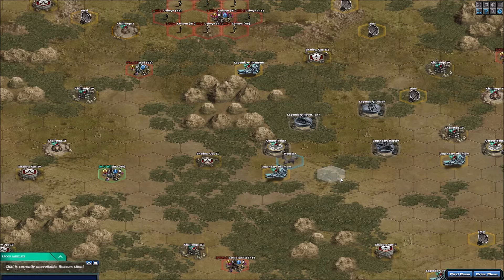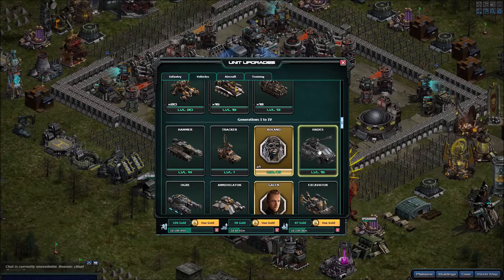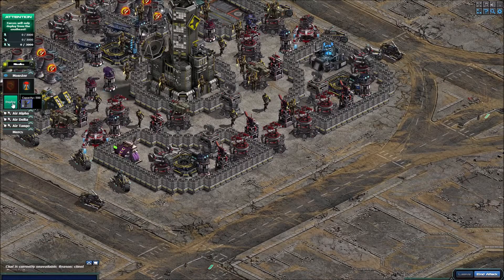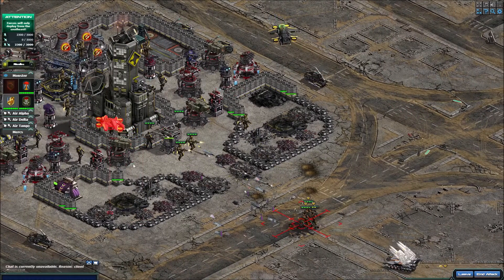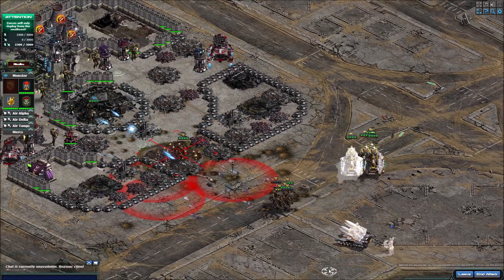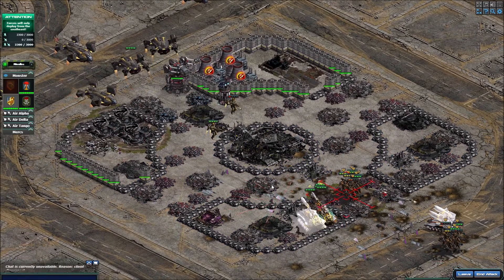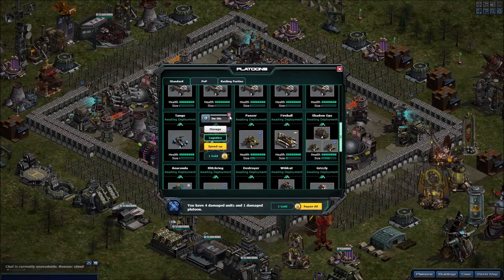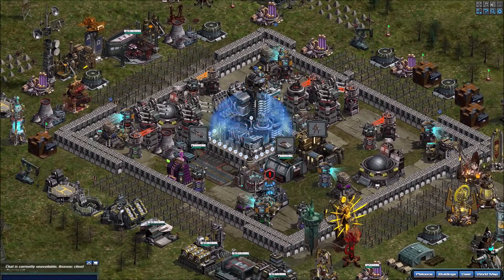War Commander: Corpus 100 Token Bases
Just an upgraded video using newer units.  4 lightbringers, nick and bounty hunter.